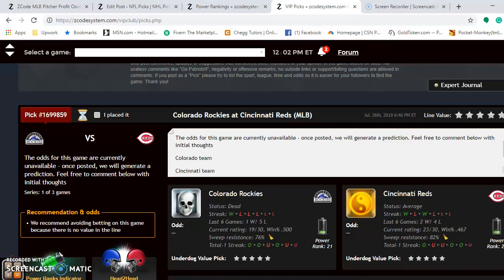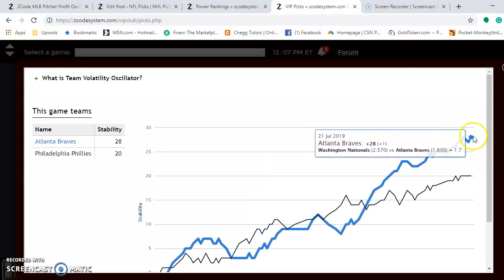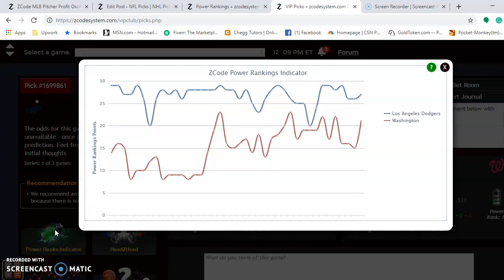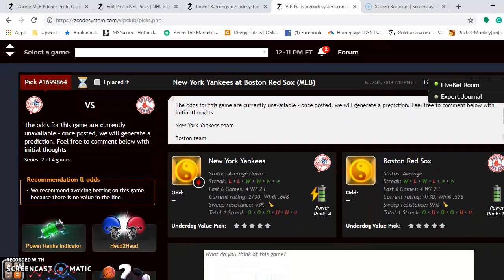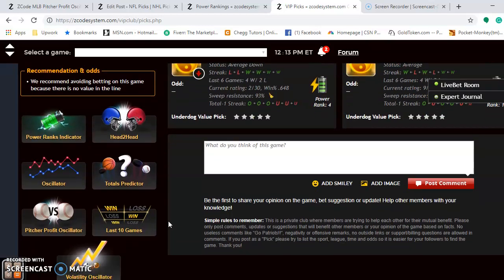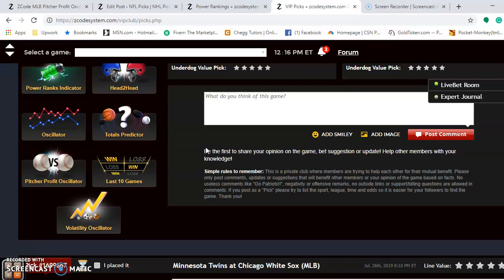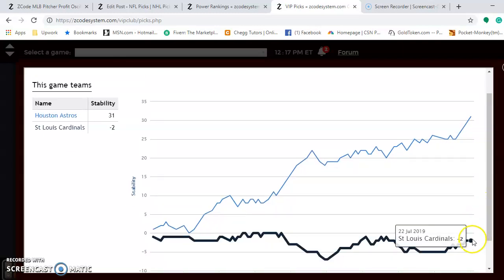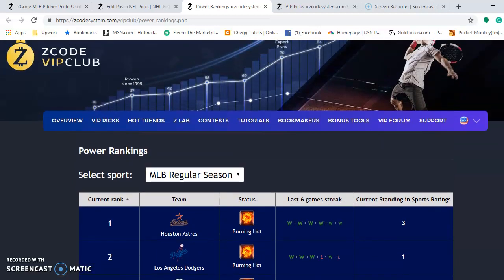MLB Predictions July 26 – 28: Yankees versus Red Sox highlight weekend schedule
Entering the last week of July and MLB teams are making pushes for postseason positioning. Several key matchups are in store this weekend with the Yankees and Red Sox topping the list.

New York Yankees versus Boston Red Sox

In this classic AL East showdown, the Red Sox host the Yankees. Boston is 5-5 over their last ten games. They are “average down” on the Team Strength Oscillator and +14 on the Power Ranking Indicator. The Yankees are 6-4 over their last ten but have lost their last two. They are “average down” status and +27.  If considering the over/under in this series, best to avoid since the teams are trending in opposite sides of the line according to the Totals Predictor.  New York is among the most stable teams in the league at +30 on the Team Volatility Oscillator. Therefore, it’s important to consider their favorite/underdog status. Of the scheduled starting pitchers, Domingo German is the best bet for the Yankees, coming in at +363 on the Pitcher Profit Oscillator. Eduardo Rodriguez is the best bet for the Red Sox at +1269, while Chris Sale is the worst at -1027. In a tight series, give a slight edge to the Red Sox at home to win two of three.

Betting sports
Zcode secrets
Zcode cost
Zcode pricing
codesystem review
tips to sports betting nba
sports betting
sportsbetting winning systems
z code
sports picks
sports betting
bet on sports
football picks
football system
basketball system
basketball picks
free picks